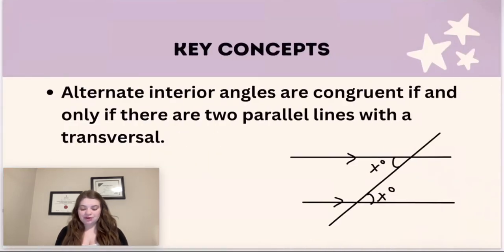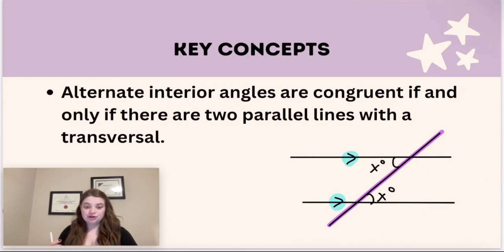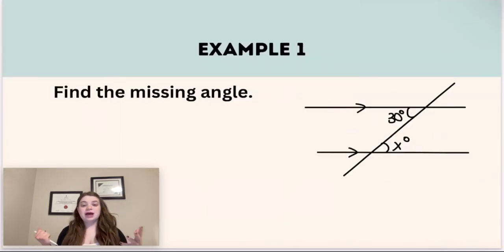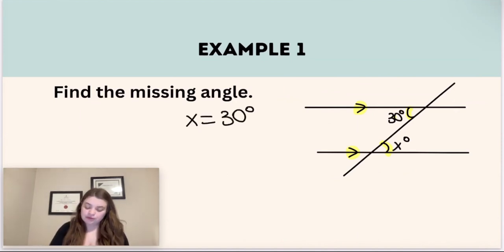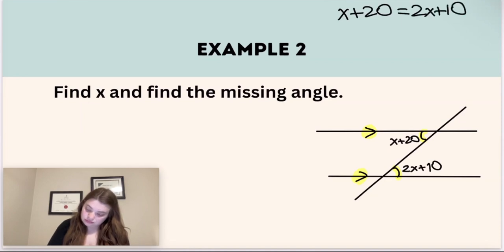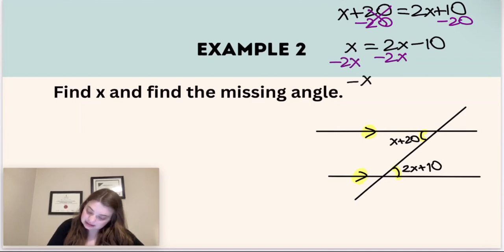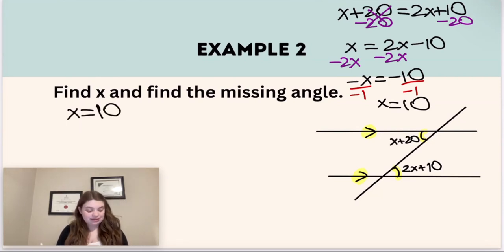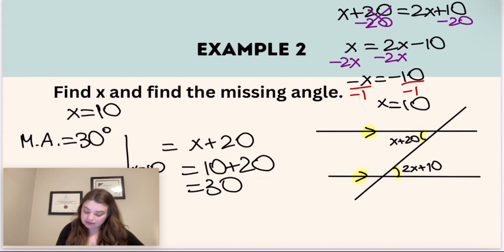Alternate Interior Angles